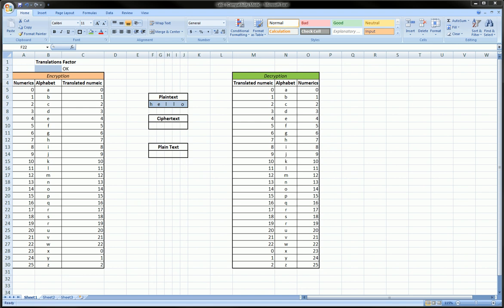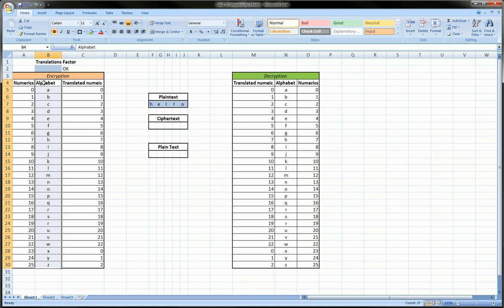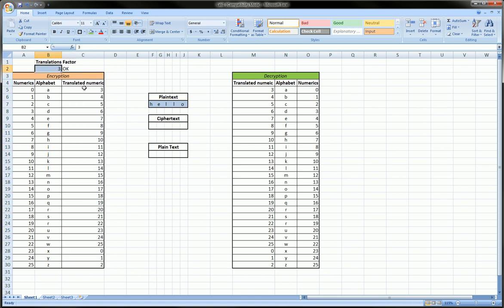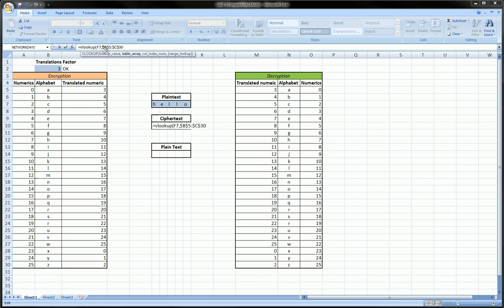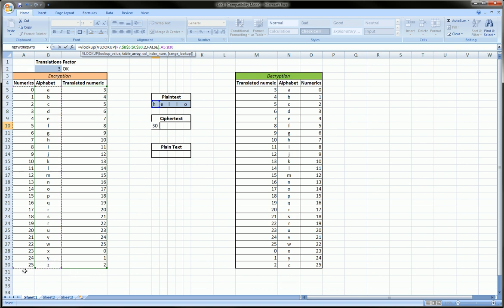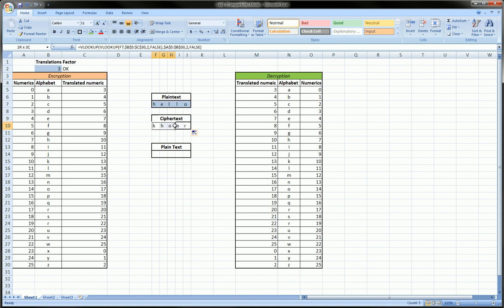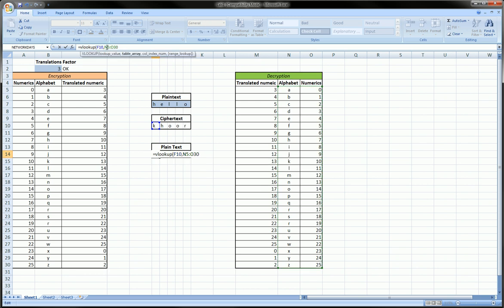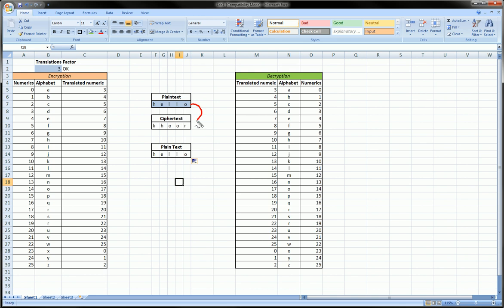Excel - Encryption using Excel ( Great Trick )